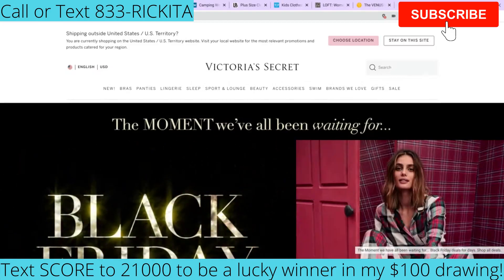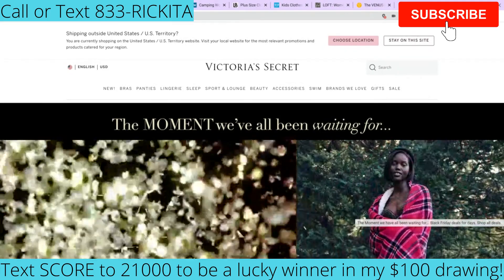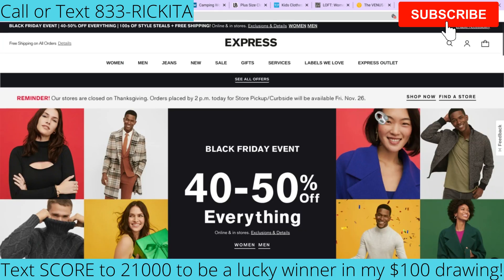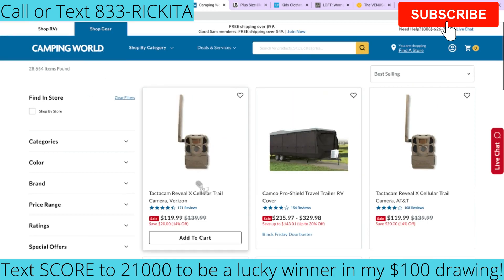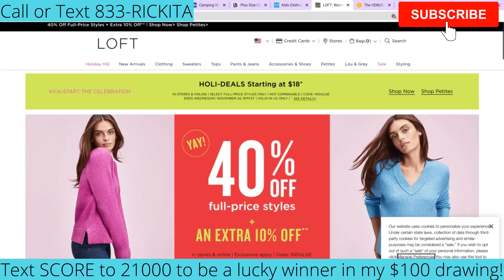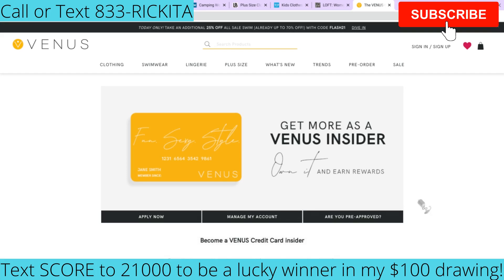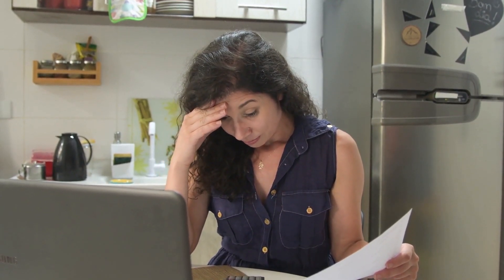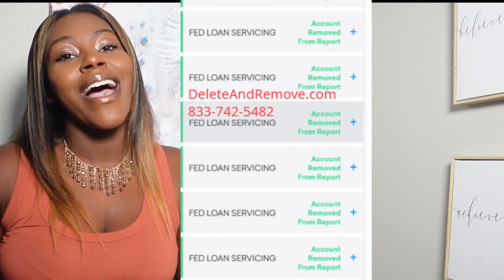Over $30,000 in Credit Cards For Black Friday and Christmas 2021 | Rickita